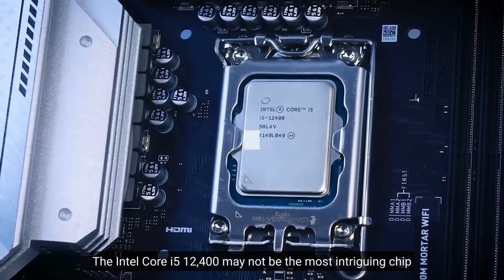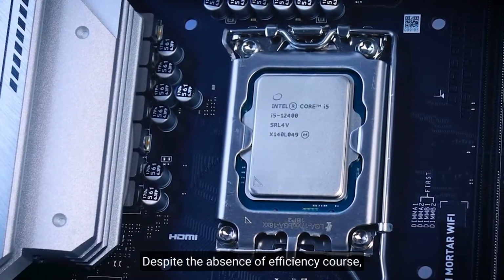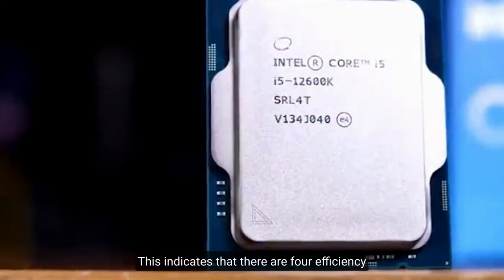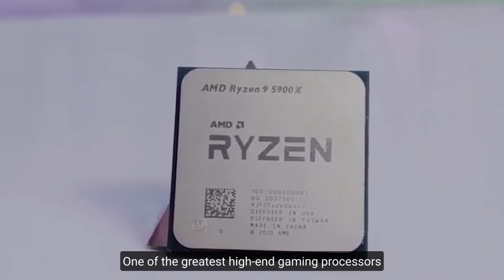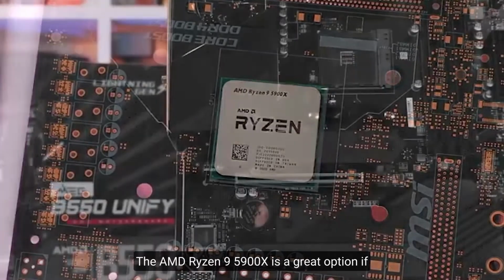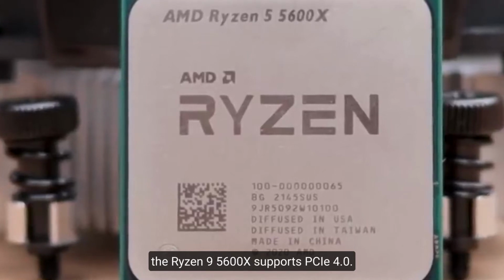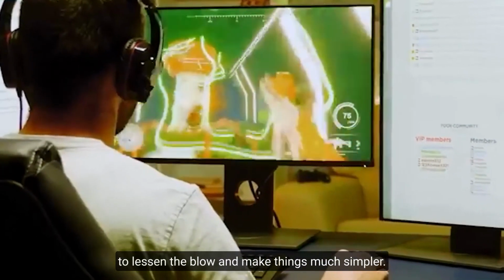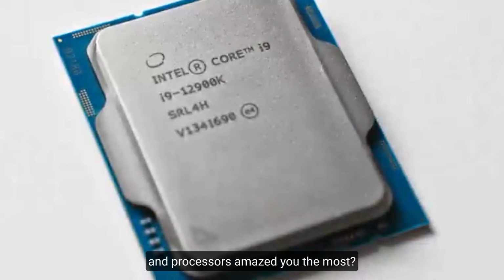Top 5 Best Gaming CPU and Best Processors 2022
If you're looking for the best gaming CPU and processor of 2022, then you've come to the right place!

In this video, we'll be going through our top 5 picks for the best gaming CPUs and processors of 2022.

(Intel Core i9-12900K, Intel Core i5-12600K, AMD Ryzen 9 5900X, Intel Core i5-12400, AMD Ryzen 5 5600X)